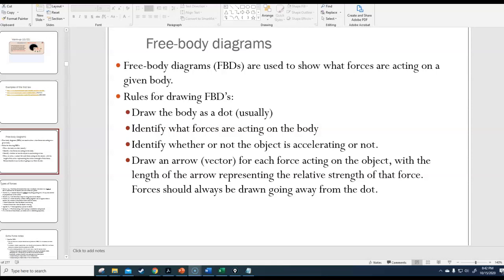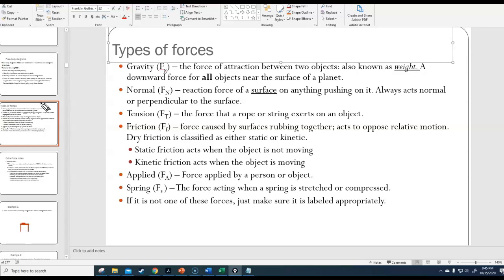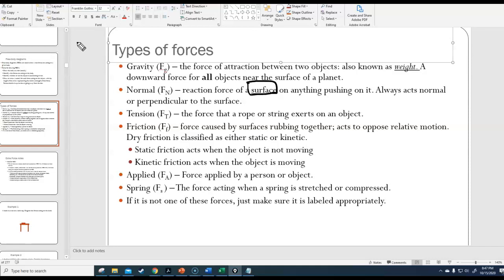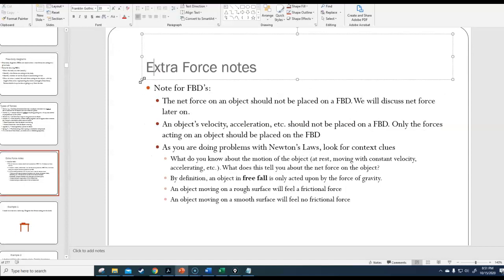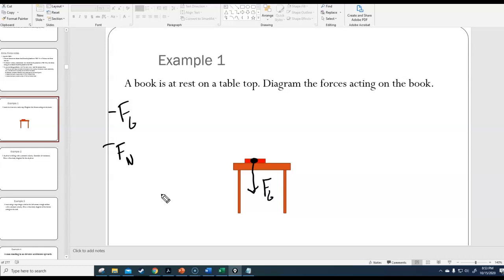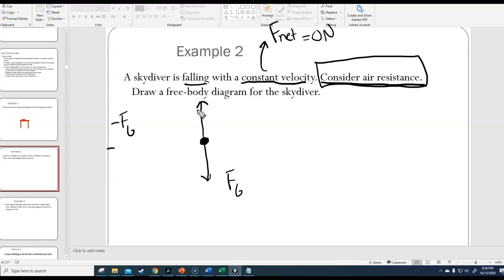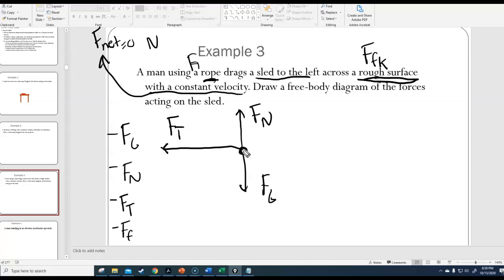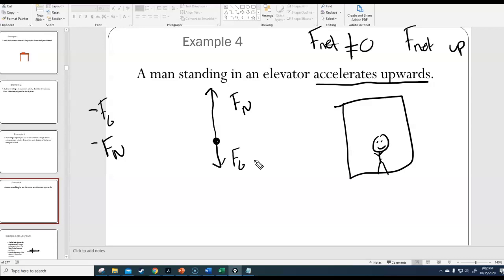IB1 - Free Body Diagrams